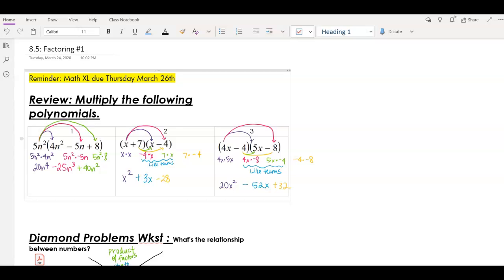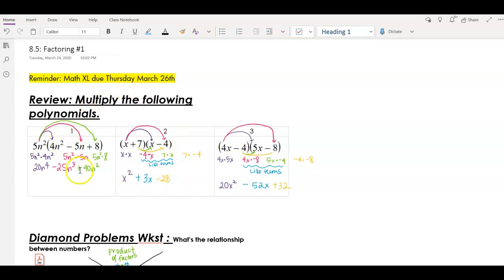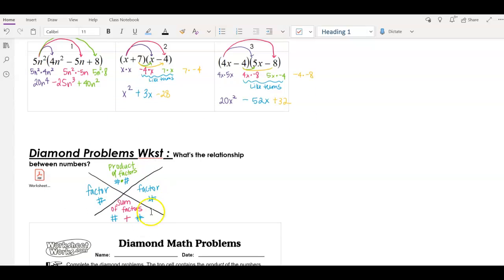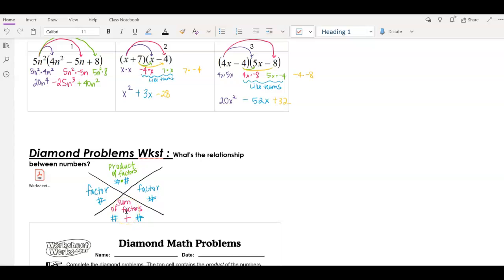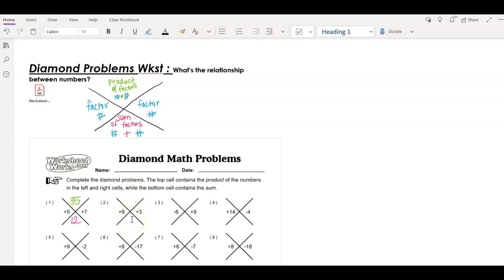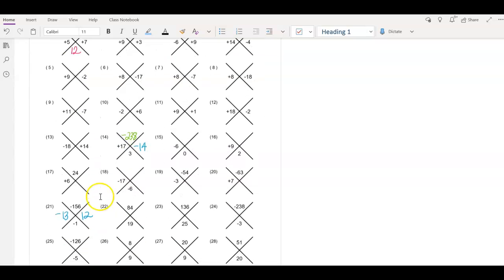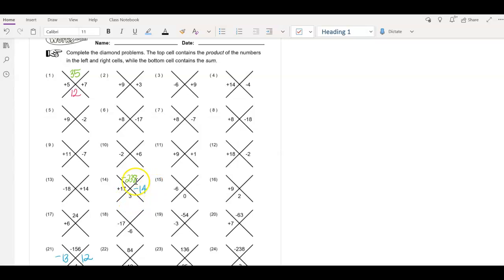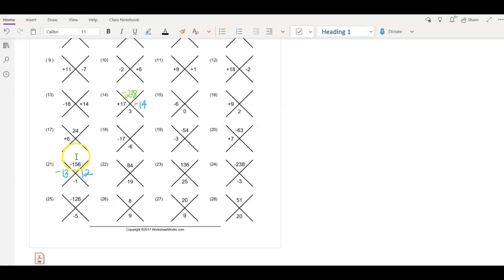HA1: diamond factoring problems